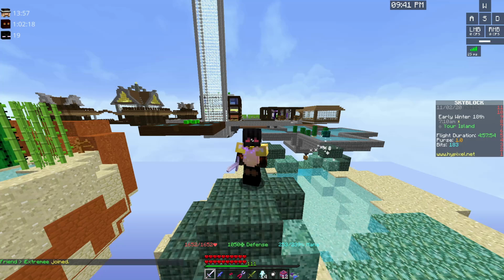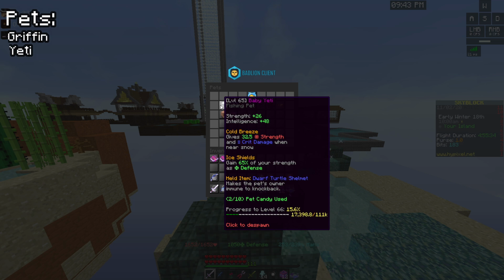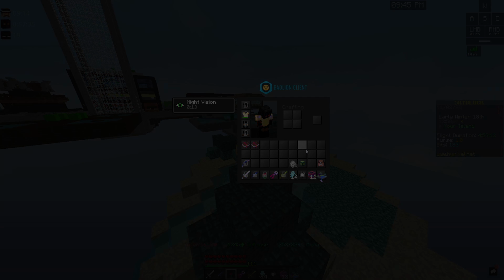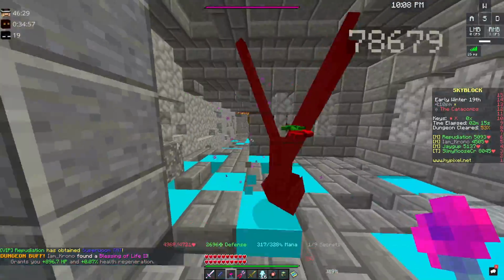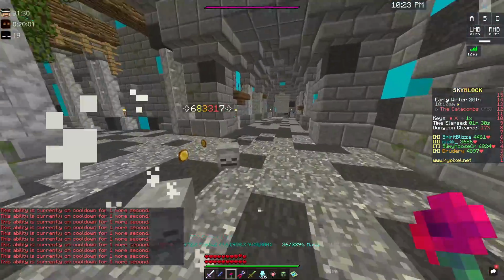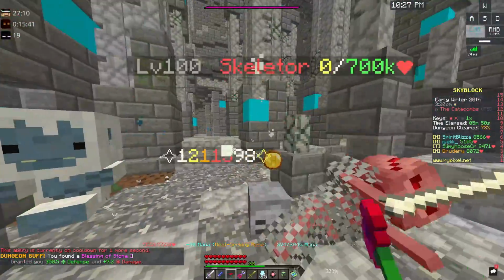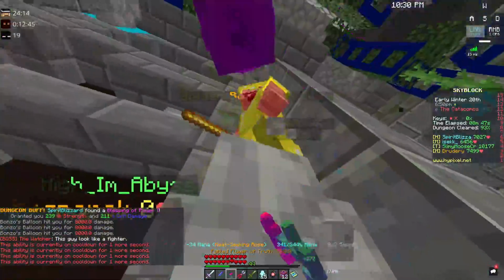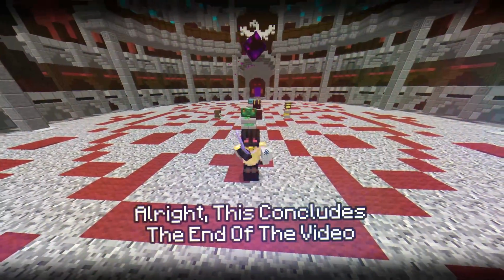The Best Berserker Build In Hypixel Skyblock! (Guide)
In this video I show you one of the best berserker build in Hypixel Skyblock.